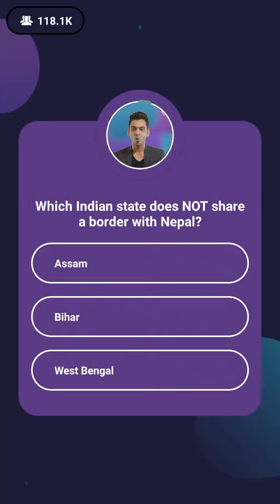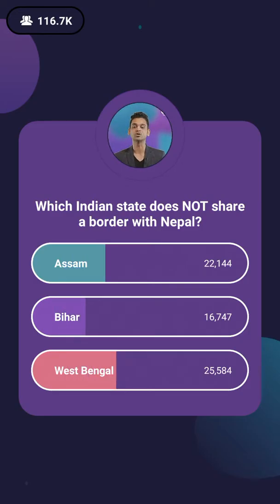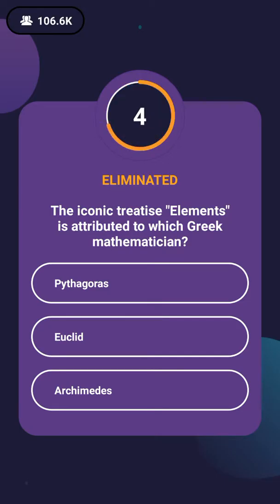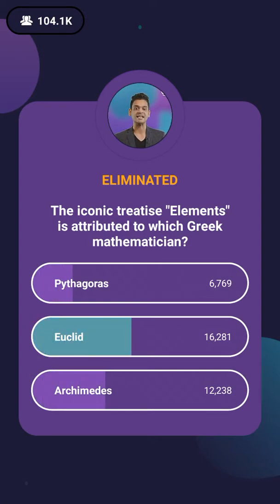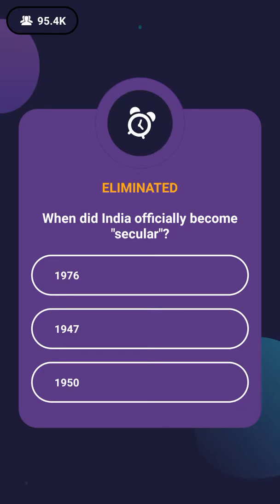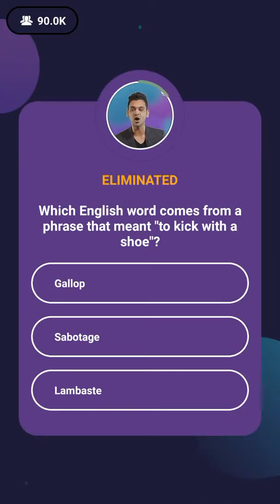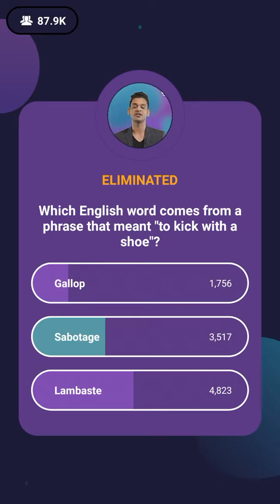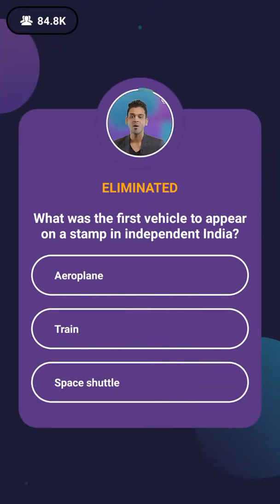LOCO: 21st May 2018 Evening show with Rohit Varghese part 2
Technical glitch so no laddoo for tomorrow's game